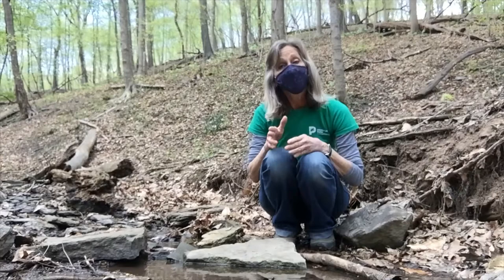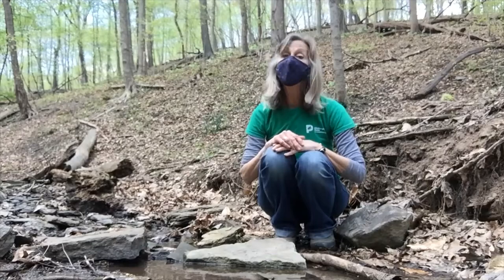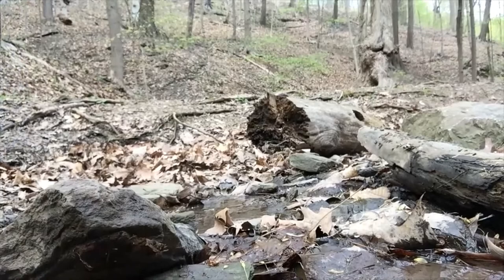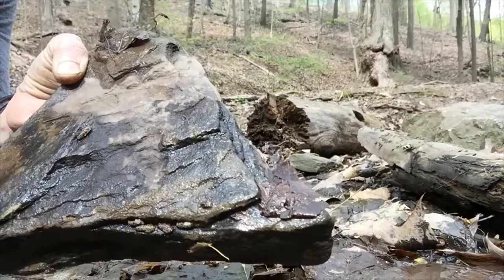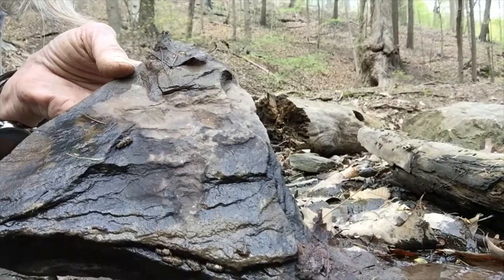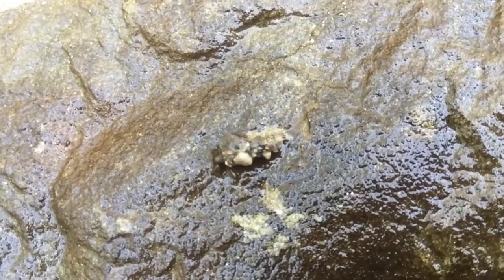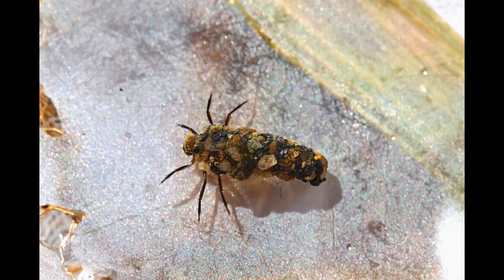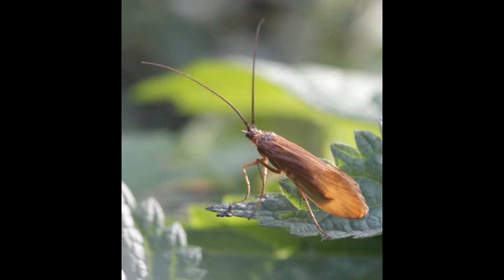Caddisfly Larvae | Virtual Stream